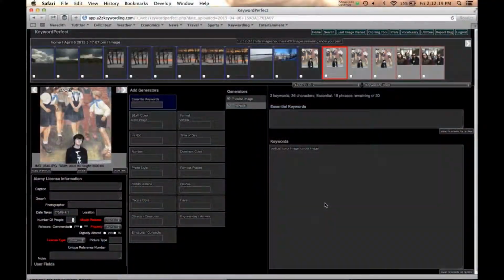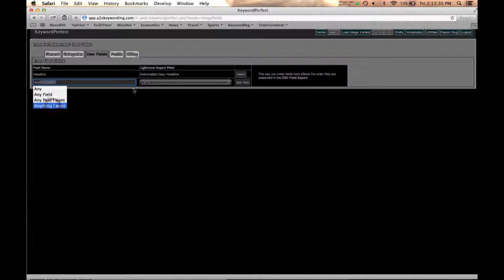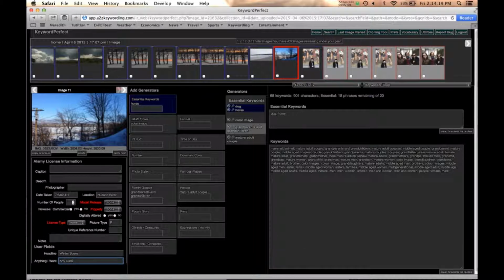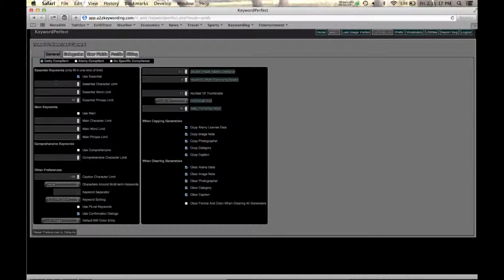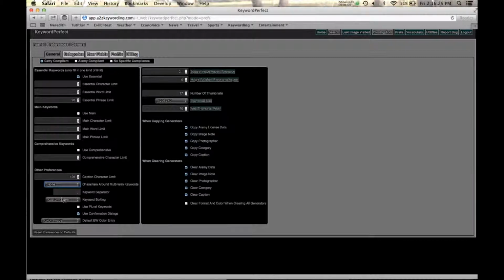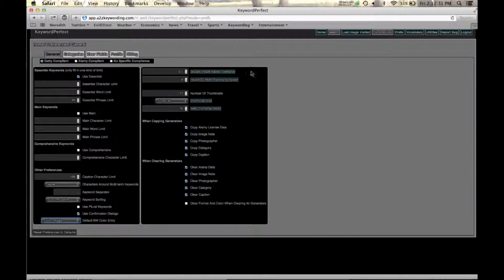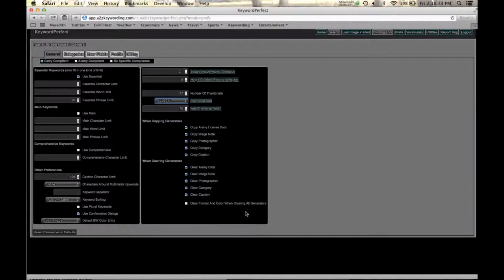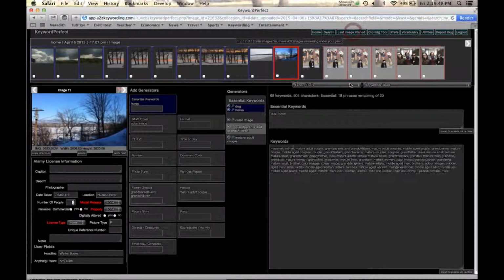User Fields and Other Preferences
This tutorial shows how you can create entry fields tied to the Lightroom meta data, which you can export along with your keywords to Lightroom or as part of a CVS or Excel file.  The second part of the tutorial explains all the options in the Preferences not discussed in the previous two videos.